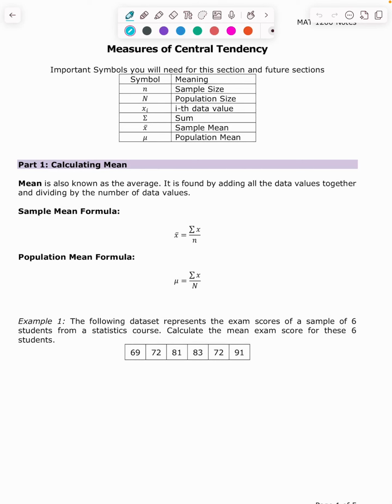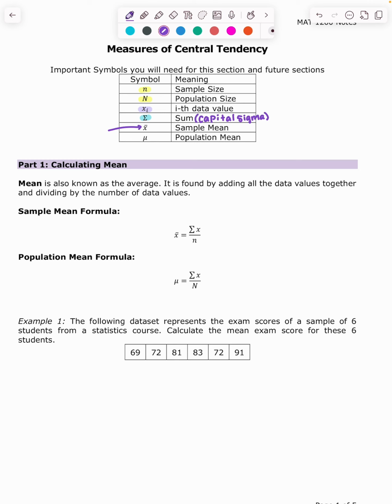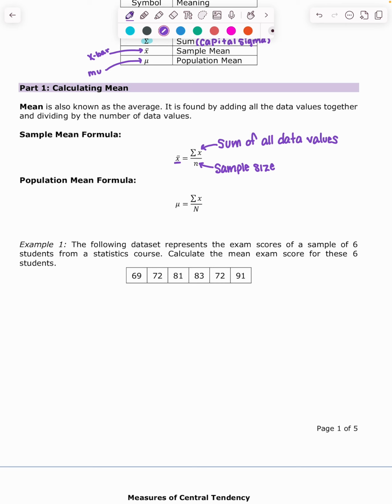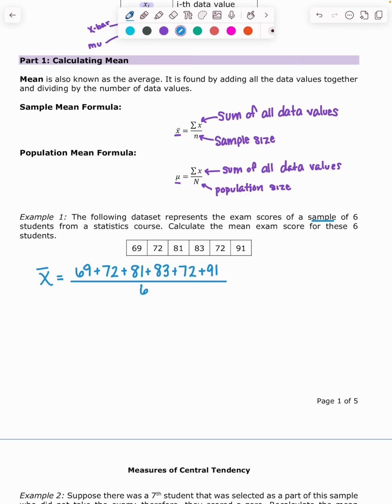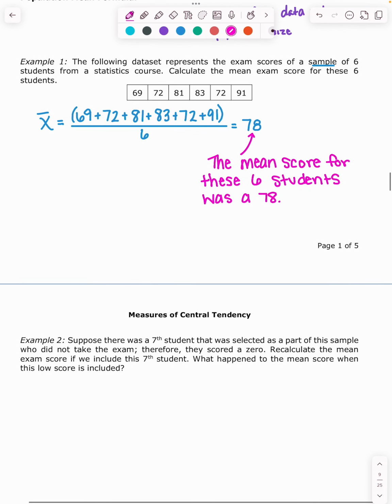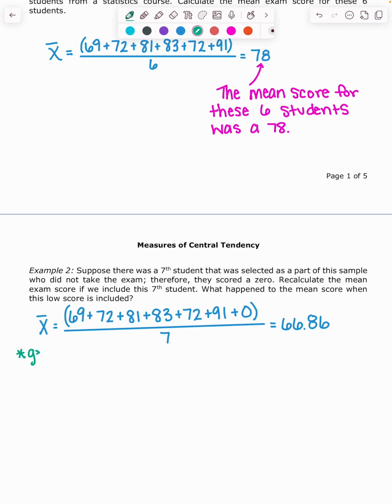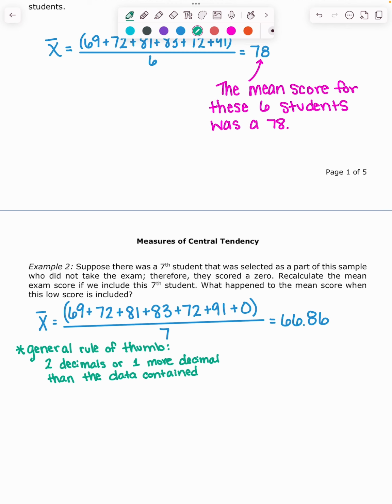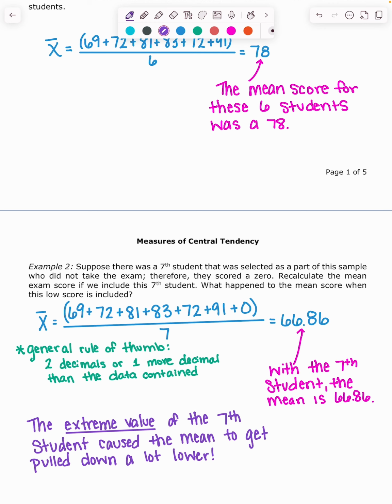Mean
This video covers how to calculate the mean of a dataset.